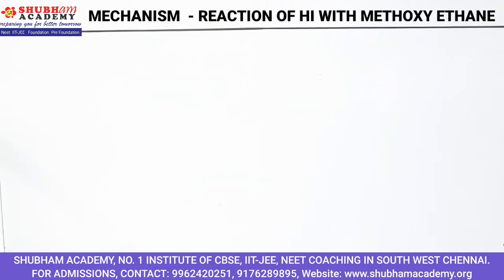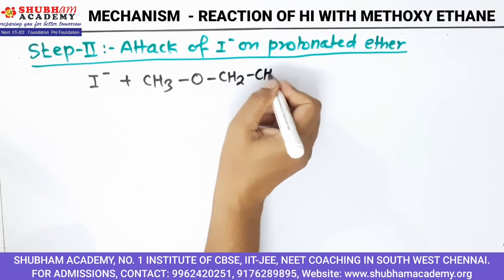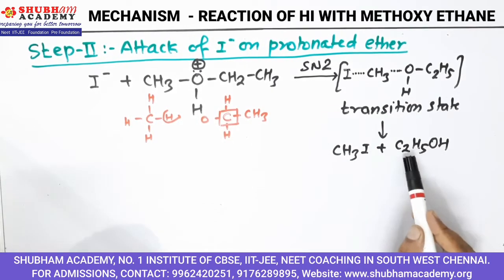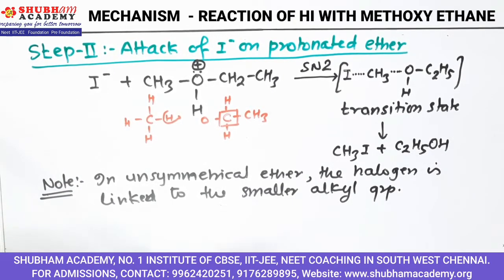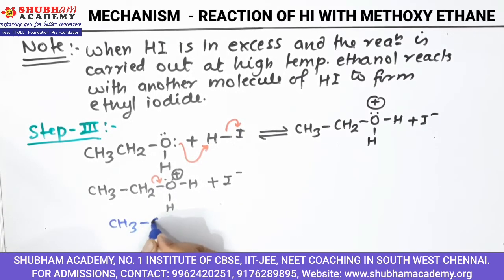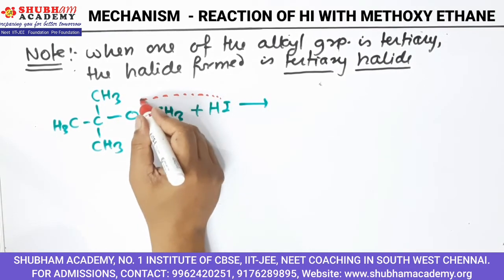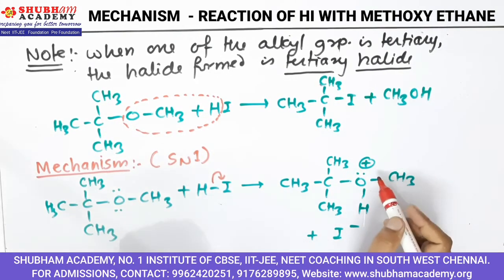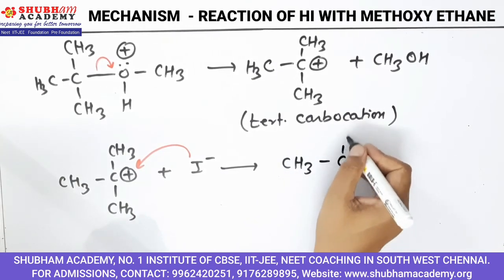12th MECHANISM- REACTION OF HI WITH METHOXY ETHANE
In this video I have discussed the mechanism of reaction of HI WITH METHOXY ETHANE.